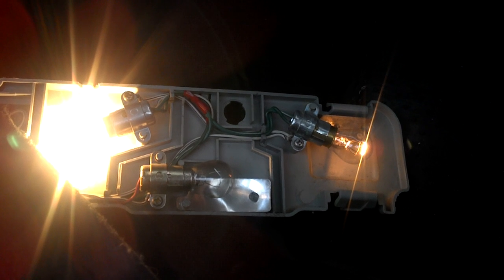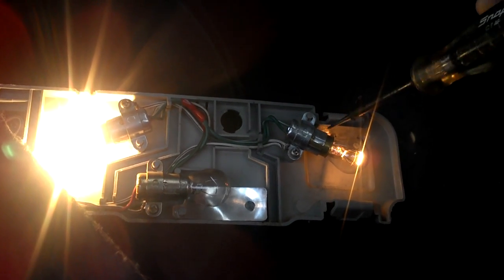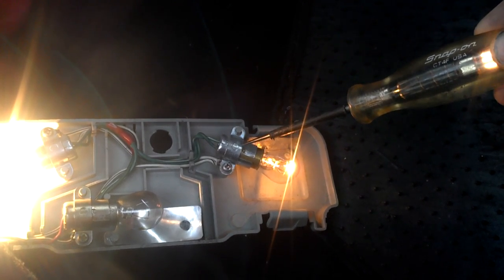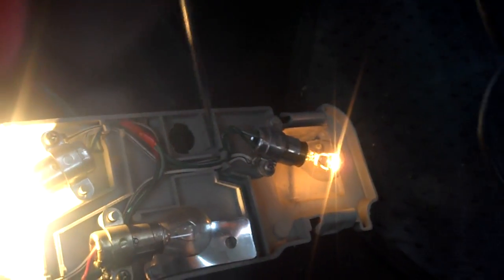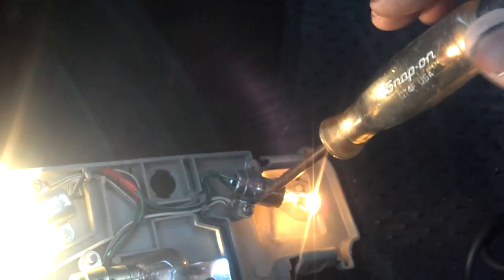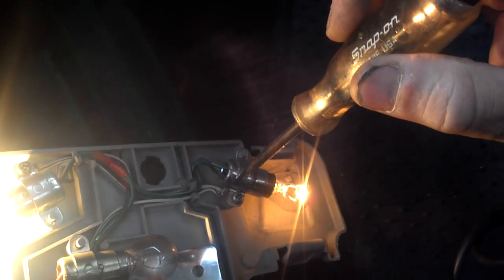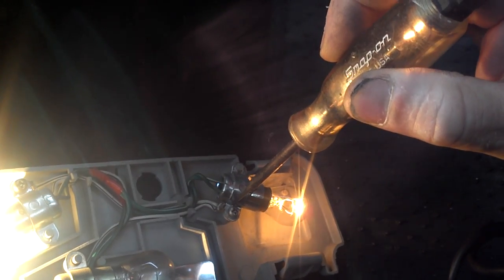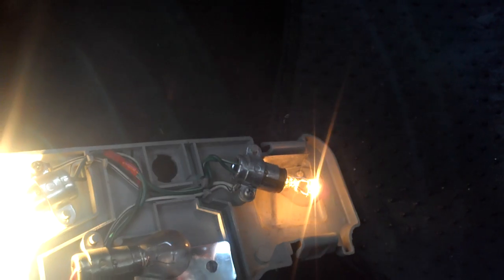Brake Light Voltage Drop Testing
A very quick and basic voltage drop test for a common lighting issue.
Both lamps are 1157 dual filament bulbs for park lights and brake lights.
The lamp on the left illuminates correctly, the one on the right will illuminate dimly when the brakes are applied without the park lamps on (as in the video), and will go out all together if the park lamps are on when the brakes are applied.  The ground path for the circuits is open, so the current finds a ground for the brake lamp through the park lamp filament effectively placing it in series and dimming both.  If you look closely in the video you will see that both filaments are glowing.  When the park lamps are on, this reverse current path to ground is no longer available (12V potential on the park lamp and brake lamp circuit) so the lamp goes out.